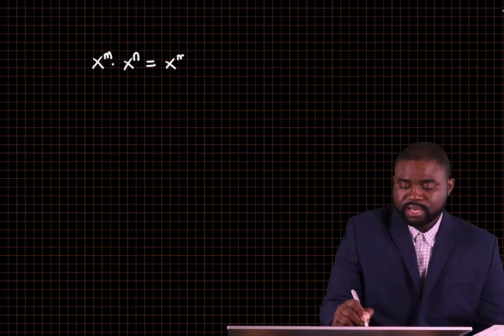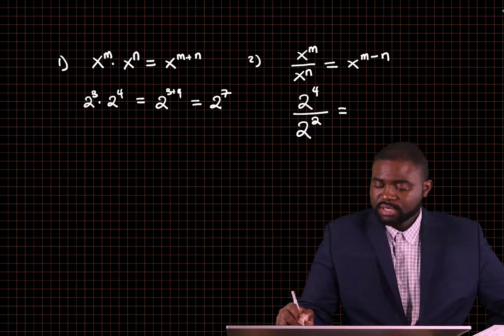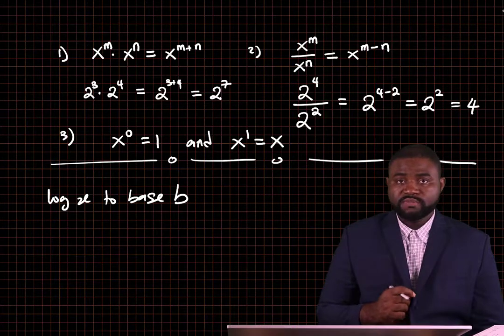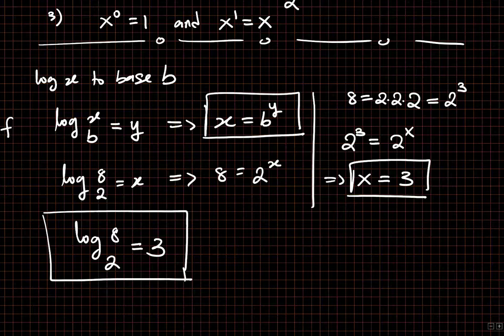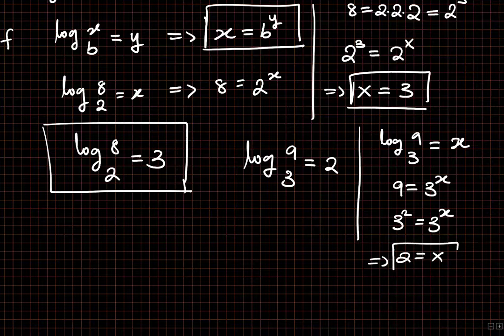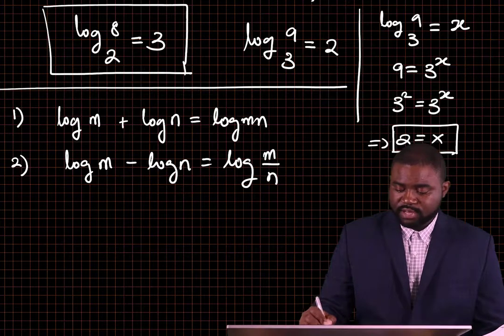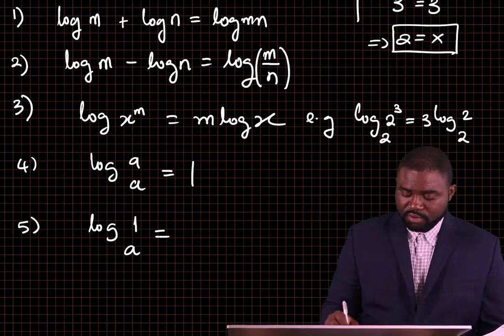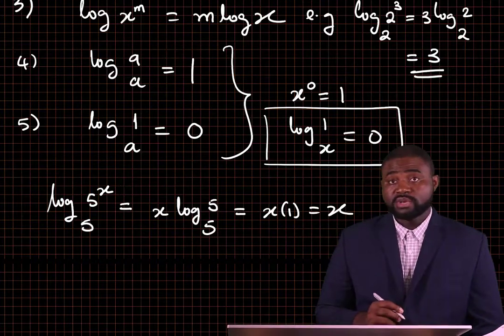Mathematical Methods of AP Physics:logarithms